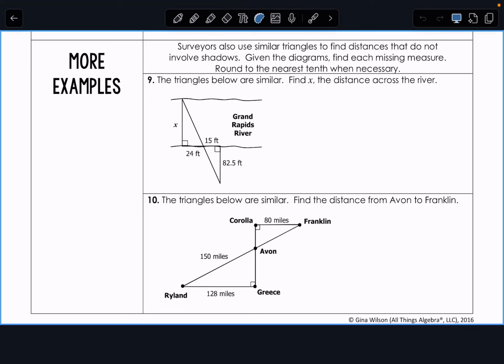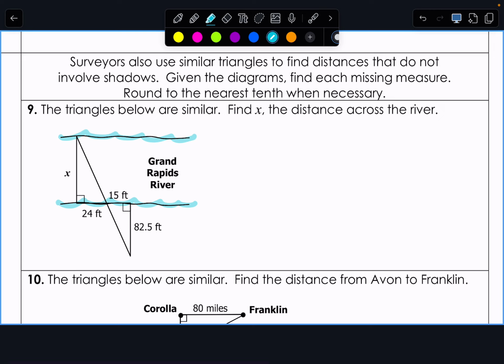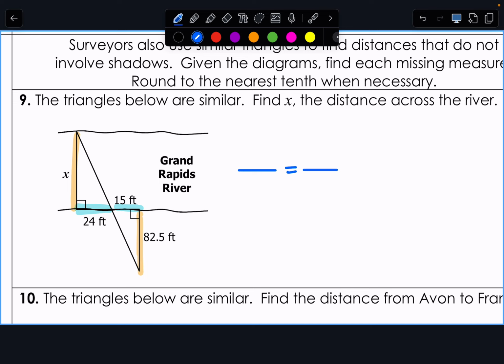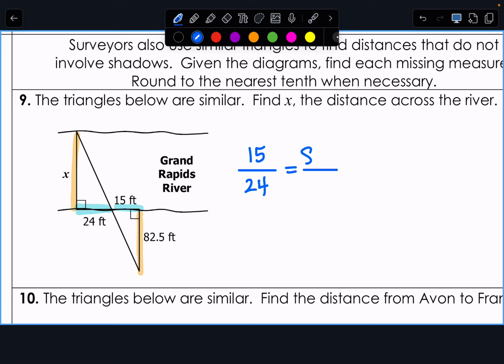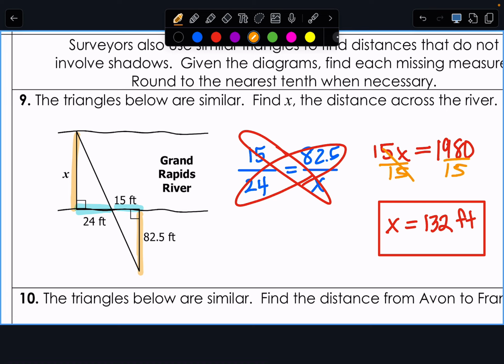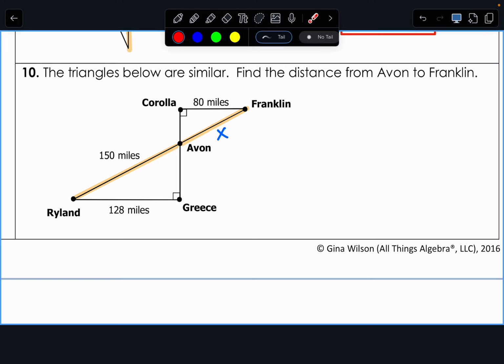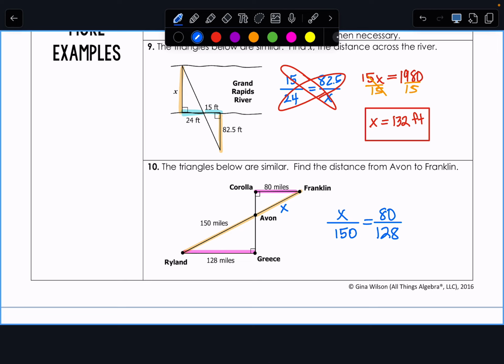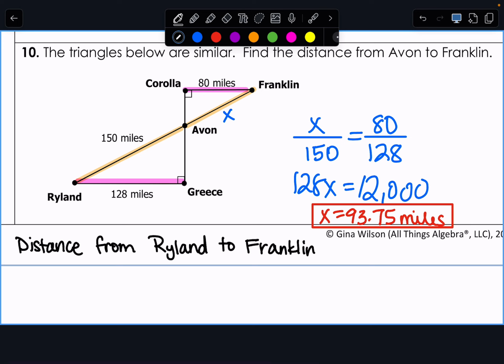Indirect measurement math 8 12/5/24